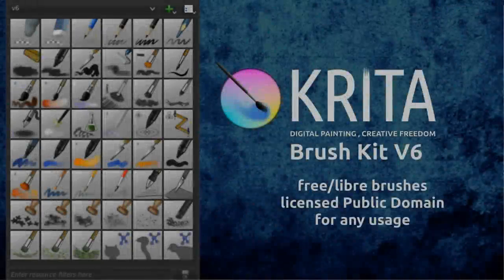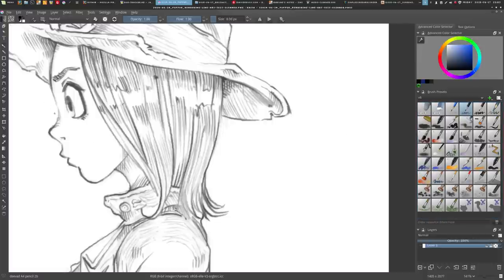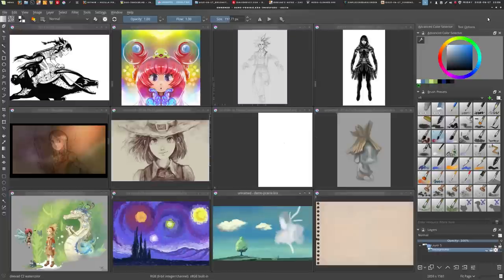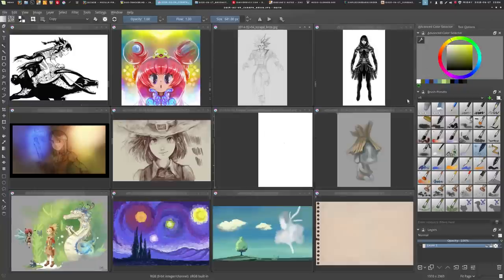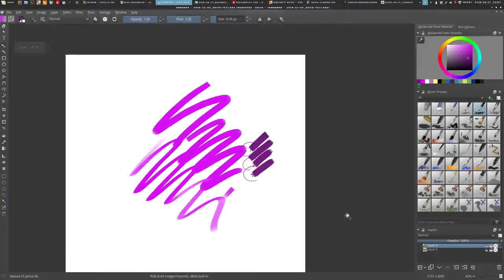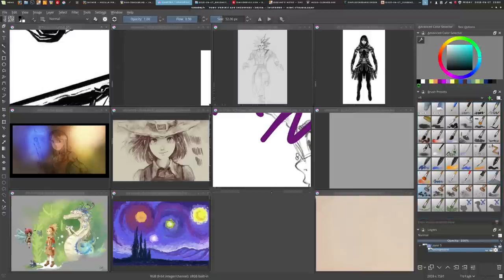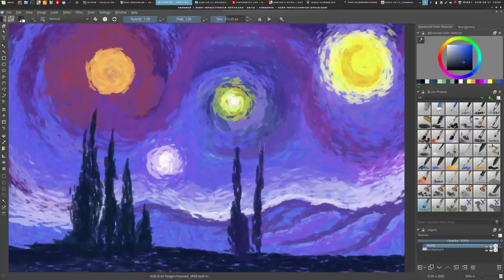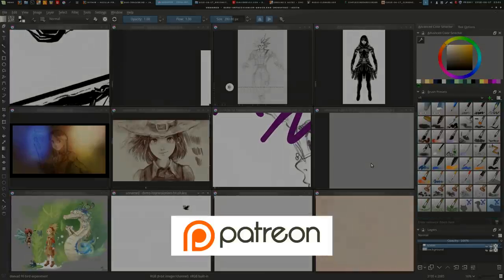Free Krita brushes v6 presentation